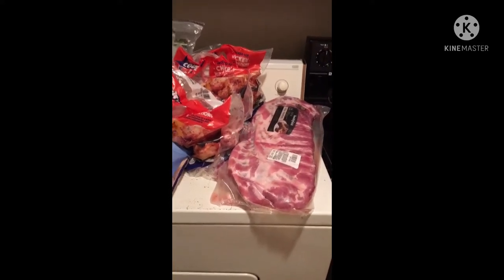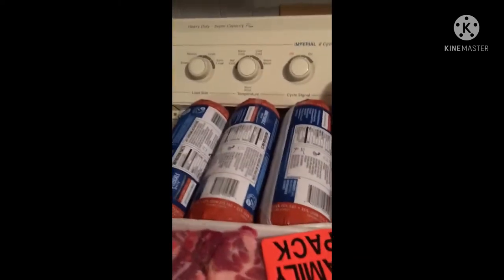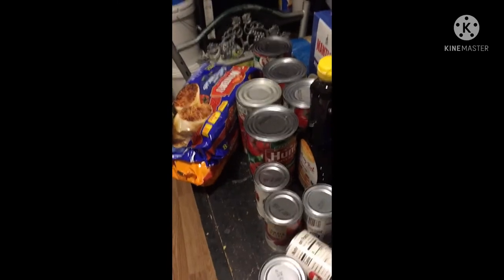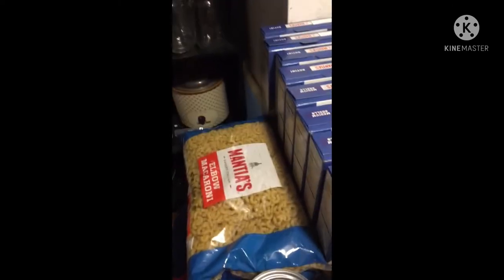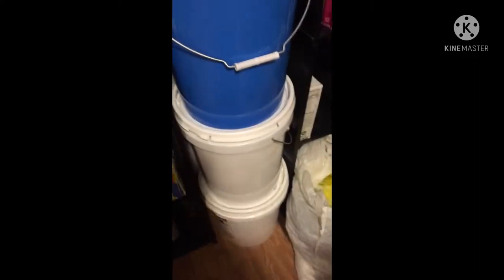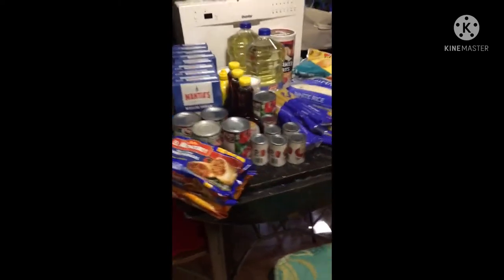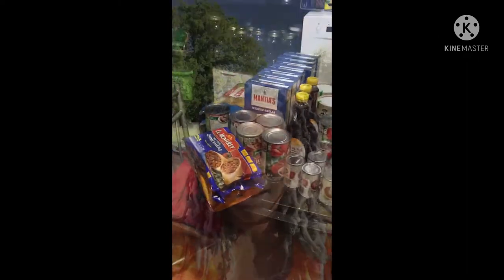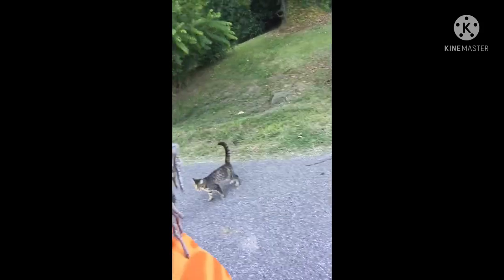First Grocery Hall